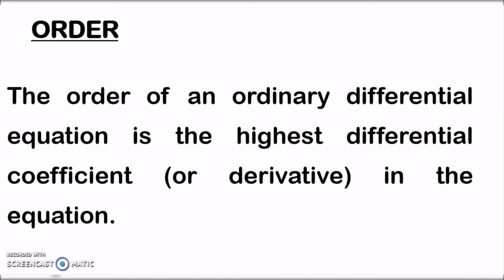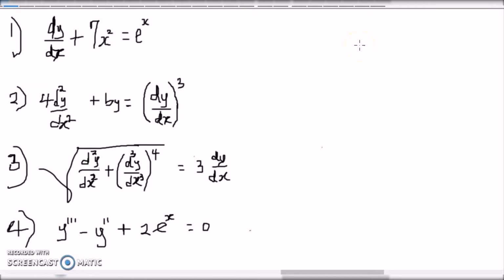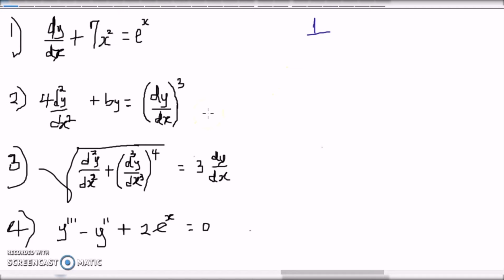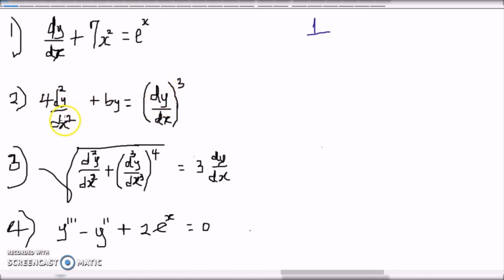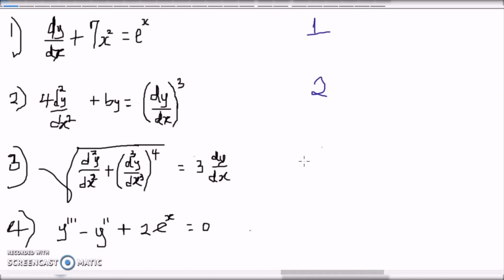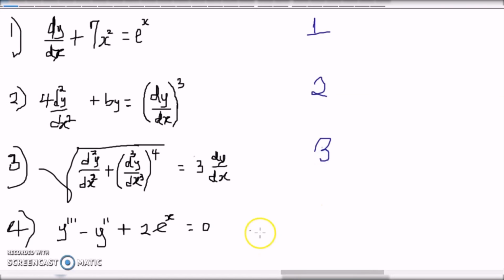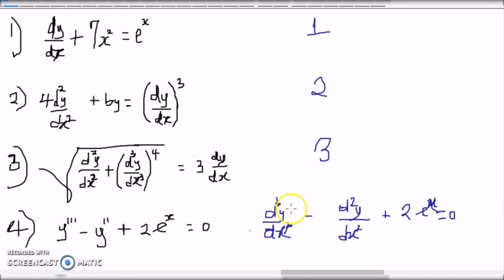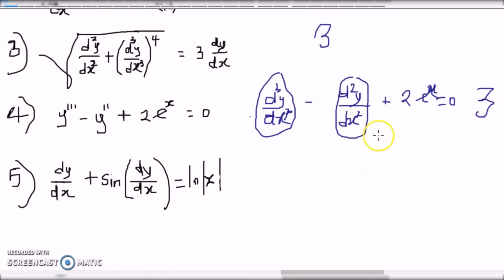DIFFERENTIAL EQUATIONS || ORDER OF AN ORDINARY DIFFERENTIAL EQUATION (ODE)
In this video, you would learn the super easy way of determining the order of a differential equation which is part one of the Ordinary Differential Equations Full Series.
Endeavor to follow up with this series for a smooth ride and better view of DIFFERENTIAL EQUATIONS.